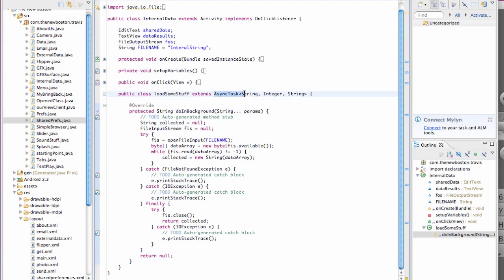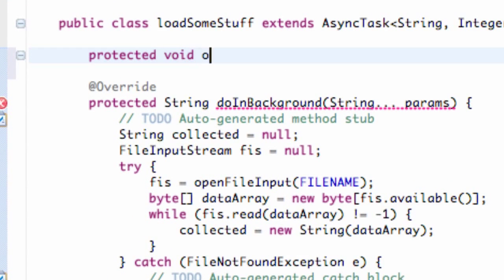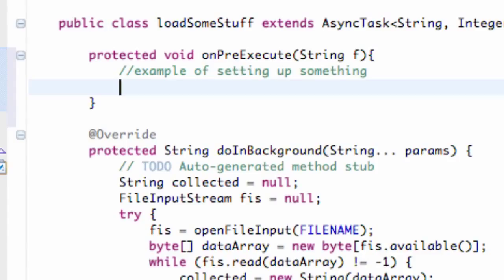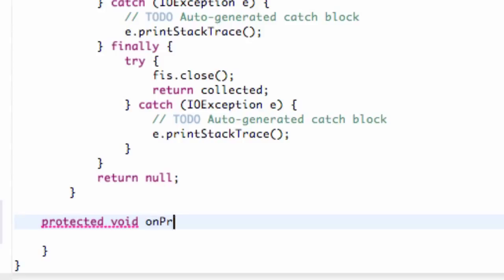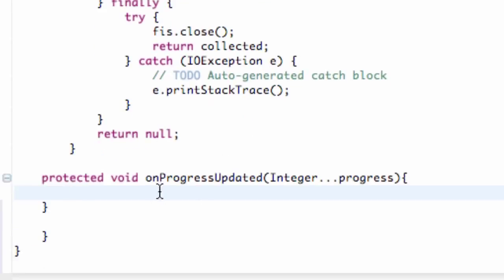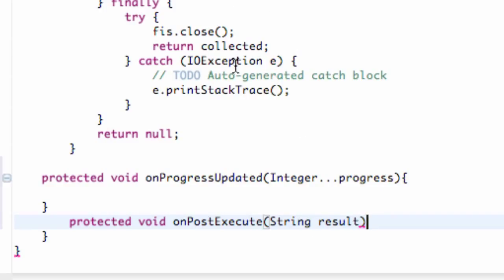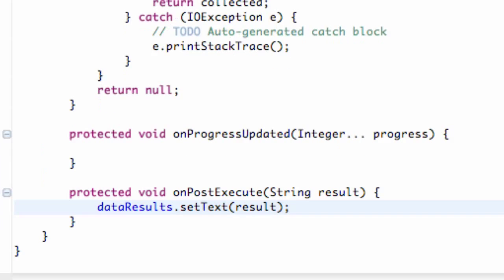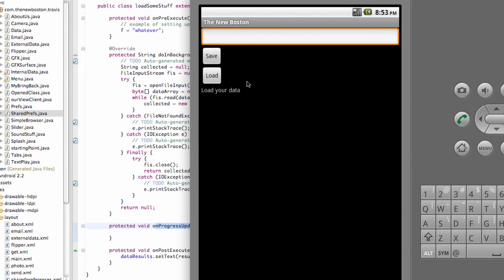Android Application Development Tutorial 102 The 4 AsyncTask Methods